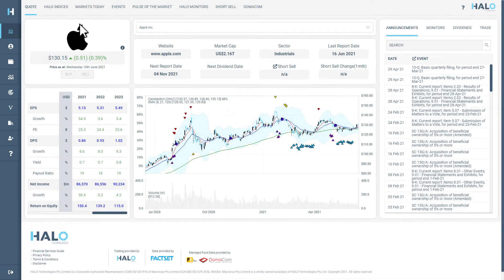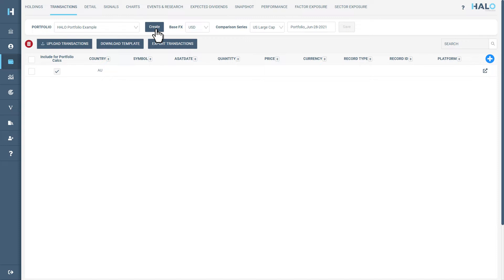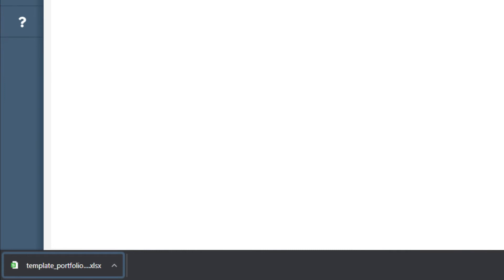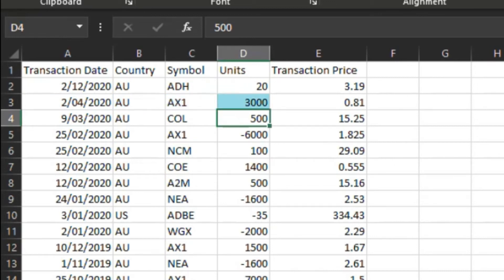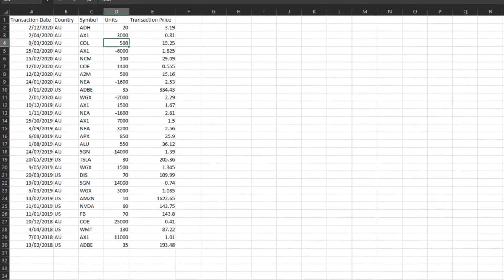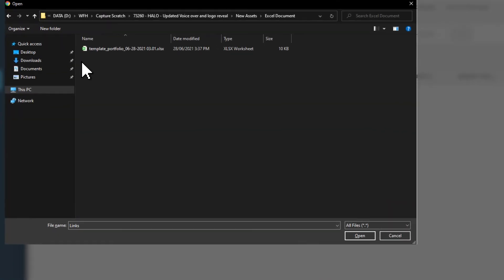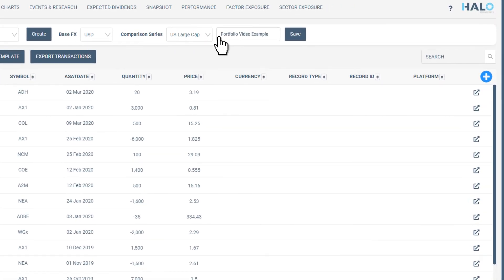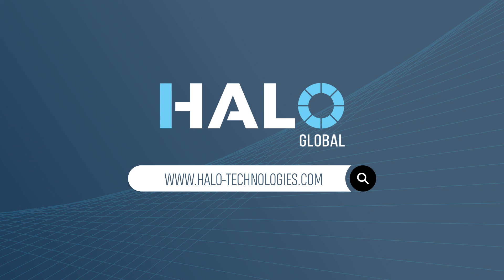How to Upload Your Share Portfolio to HALO Global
Watch our step-by-step guide on how to upload your portfolio to HALO Global.

🎬 TIMESTAMPS
00:00 Navigating to Portfolio tab
00:26 Create new portfolio
00:36 Download portfolio template
01:04 Buy and sell transactions
01:28 Upload and save your transactions
01:52 Selecting your portfolio
02:00 How to contact support

➡️ Click here to activate your FREE 7-day trial of HALO Global

Important Information:
HALO Global is offered by HALO Technologies Pty Ltd ABN 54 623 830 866 (HALO Technologies) CAR 1261916 of Macrovue Pty Ltd ABN 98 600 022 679 (Macrovue) AFSL 484264. HALO Technologies and Macrovue are wholly owned subsidiaries of HALO Technologies Holdings Ltd ABN 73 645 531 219. Please refer to HALO Technologies’ Financial Services Guide available